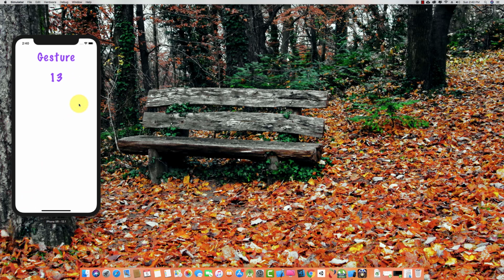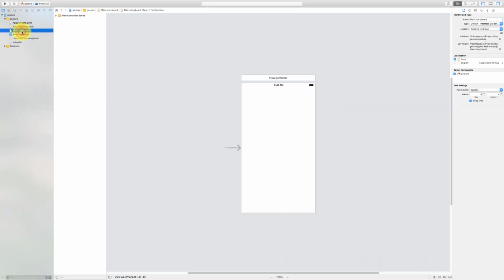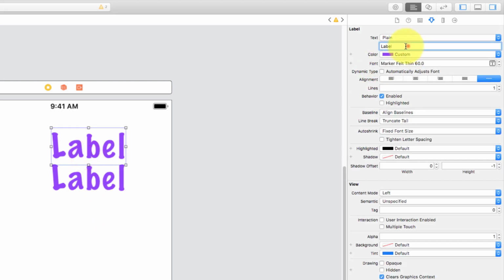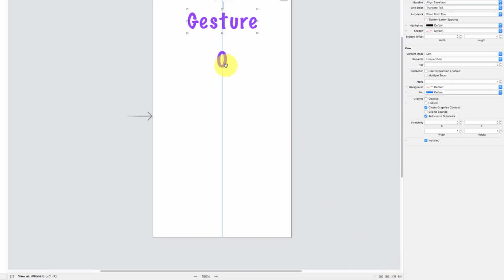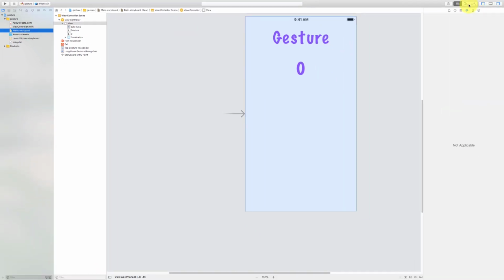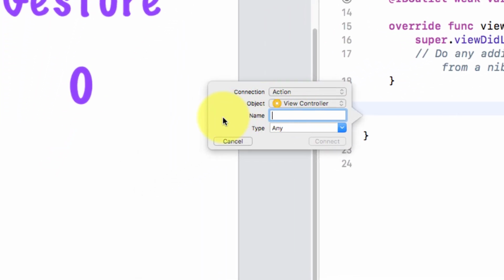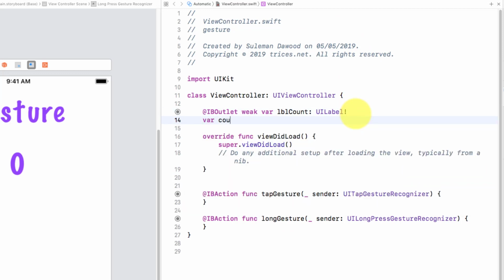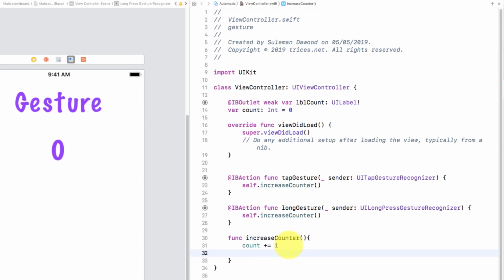How to Create iOS App Using Gestures - iOS App Development Tutorial Day 02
In this iOS tutorial, you'll learn how to get set up for iOS app development, how to use the tools required and how to write/read Swift code so that you can build your own app using gestures! By the end of this iOS development tutorial, you'll have built your first fully functional app!